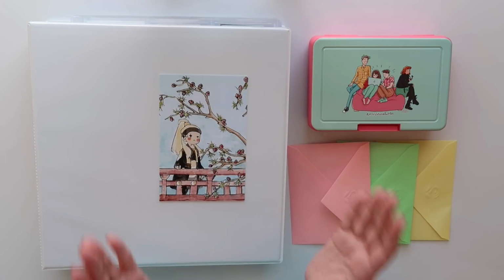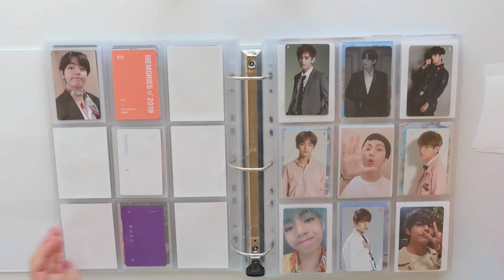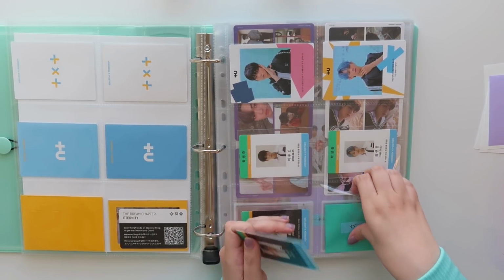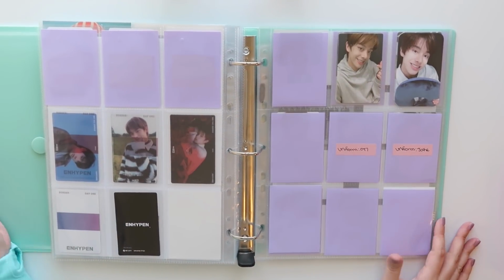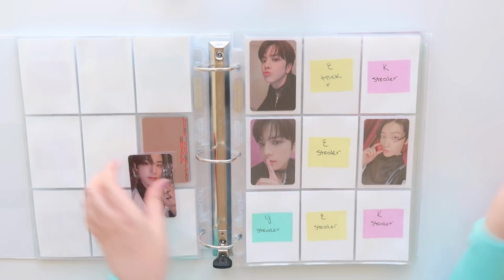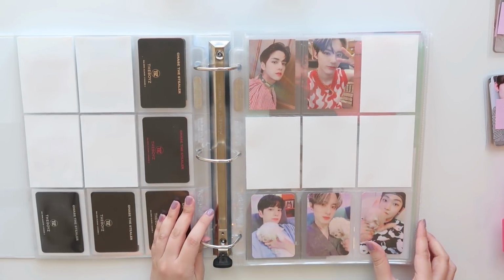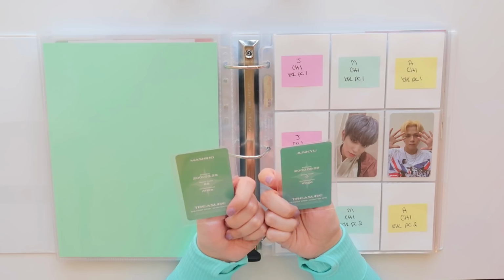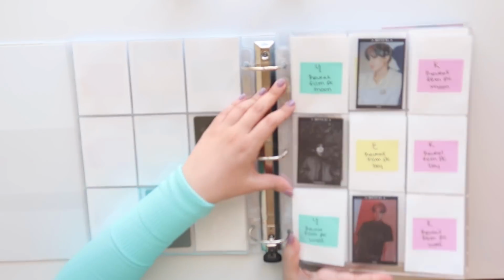✨Storing Photocards in My Binder #7: Boy Groups Edition (Happy birthday, Yoongi!)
today is yoongi's (suga of bts) birthday! i wanted to celebrate by uploading another binder sorting video. I hope you enjoy! :)

✨Link to my book channel (it's on a bit of a break but I have some older BTS book recommendation videos)

supplies:
↠Staples Pep Rally 2" 3-Ring Better Binders, Lilac (mint and coral also available)
↠Dragon Shield Matte White 100 Protective Sleeves
↠Dragon Shield Clear Classic Protective Sleeves
↠Ultra Pro PRO-Matte Deck Protector Sleeves in lilac
↠the pockets i use in my bts/enhypen/txt binders are from andy_jack ebay shop
↠9-pocket pages by Ultra Pro (pockets i use in my tbz/treasure binder)
↠GameGenic Prime Board Game Sleeves – Bundle of 2 Packs - Scythe/Lost Cities (these are large enough for mini pc's and txt's photocards but i have to trim the excess)
↠3-pocket 4x6 ultra pro pages
↠pastel cardstock